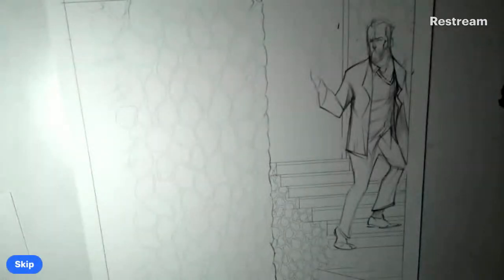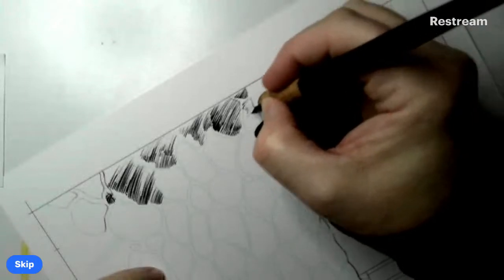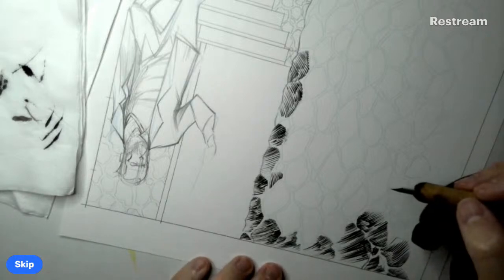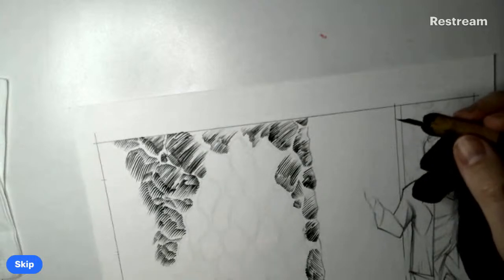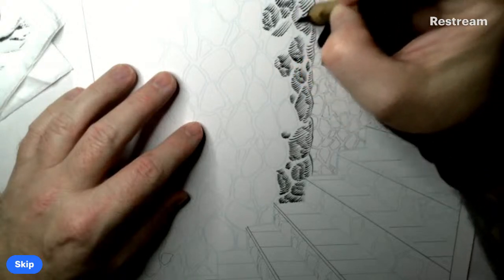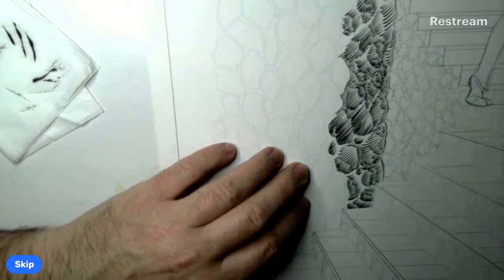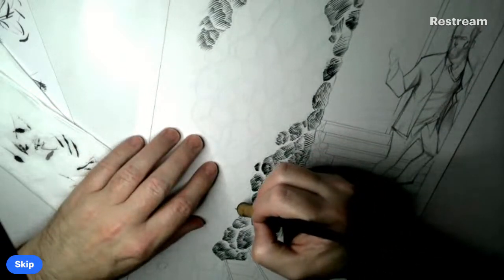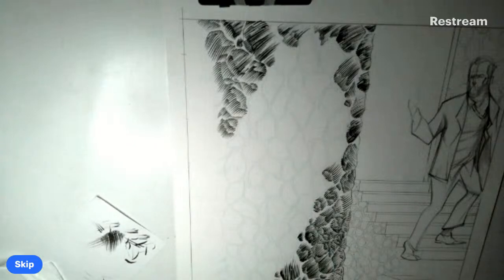03/21 Comicbook inking, slowly... With a Gillott 291 pen!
Showing a page I'm working on today and rambling... Trying to use the master Bernie Wrightson's tool for drawing the amazin Frankenstein book... Wish me luck! art artdemo artandcrafts inking drawing traditionalart Gillott nibs bought from Paper and Ink arts...